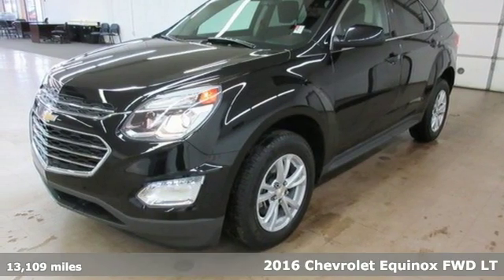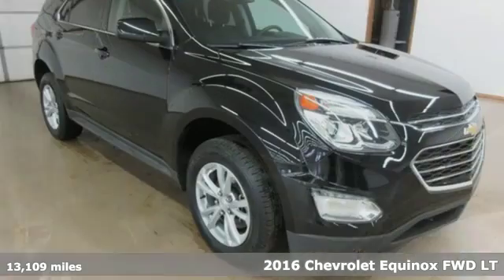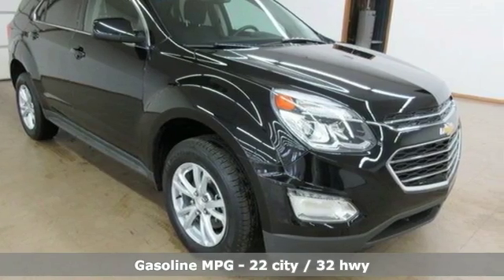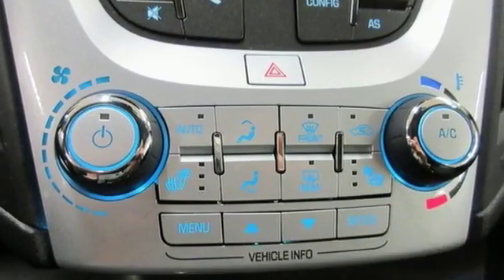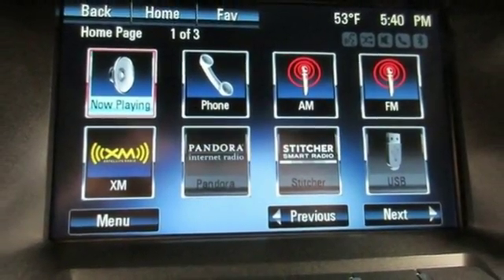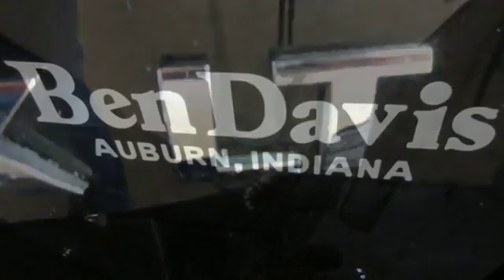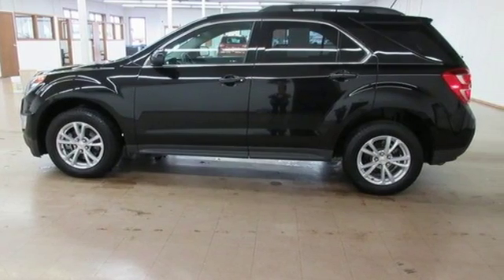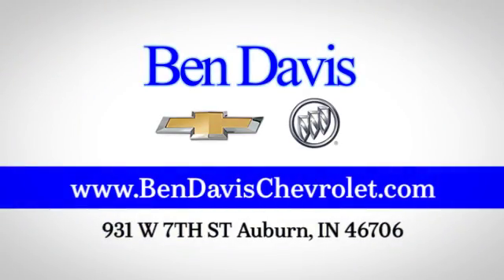Used 2016 Chevrolet Equinox Fort Wayne IN South Bend, IN P4621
Year: 2016
Make: Chevrolet
Model: Equinox
Trim: LT
Engine: 2.4L 4-Cylinder SIDI DOHC VVT
Transmission: 6-Speed Automatic with Overdrive
Color: Black
Interior: Jet Black
Mileage: 13109
Stock #: P4621
VIN: 2GNALCEK8G1166389
One Owner w/ NO ACCIDENTS! Ben Davis Certified w/ FREE WARRANTY! Back Up Camera! Remote Start! Power Seat! Heated Seats! Bluetooth & USB Port for HANDS FREE! Cruise Control! Room for passengers and groceries!. Equinox LT and FWD. We use MARKET BASED PRICING & HASSLE FREE PRICING at BEN DAVIS CHEVROLET BUICK FORD! This means we align asking prices with market data for each particular vehicle we sell. The end result is a GREAT PRICE FOR YOU! We have found that if we do not offer a competitive price online, we become obsolete in an ever changing vehicle market! Come to Ben Davis and experience the difference of doing business with industry leaders! brbrThis is arguably the sharpest vehicles on the market! It is nicely equipped with features such as Equinox LT, FWD, and One Owner w/ NO ACCIDENTS! Ben Davis Certified w/ FREE WARRANTY! Back Up Camera! Remote Start! Power Seat! Heated Seats! Bluetooth & USB Port for HANDS FREE! Cruise Control! Room for passengers and groceries!. This Chevrolet smells clean throughout, it appears to have never been smoked in. The engine runs like a dream.

We are a new and used car and truck dealership, providing auto sales and financing, parts and service to Fort Wayne, Kendallville and the surrounding areas for over 30 years. Just off of I-69 at exit 129, we are less than 30 minutes north of Fort Wayne.
Address:
931 W 7th St
Fort Wayne IN South Bend, IN 46706